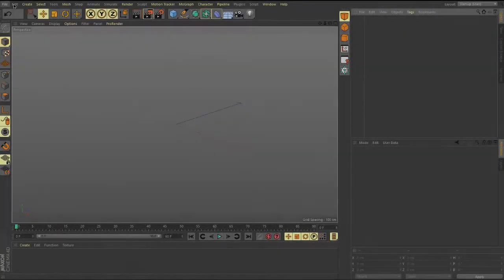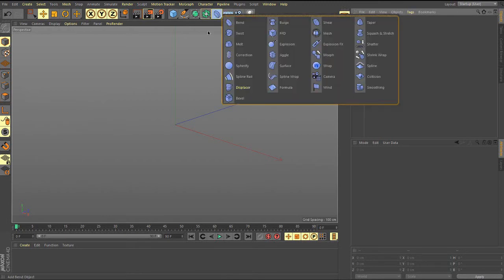Comprehensive Intro to Cinema 4D The interface| KKCA